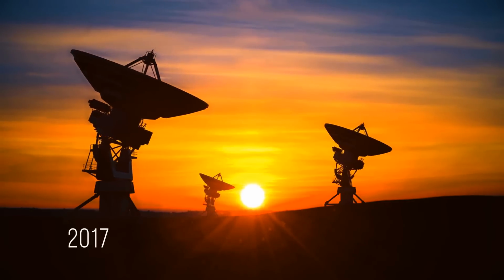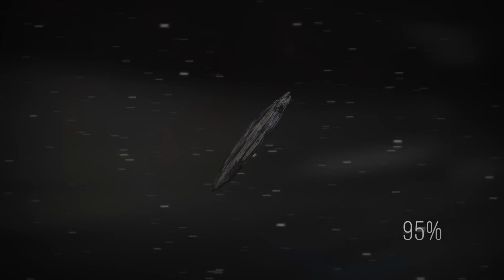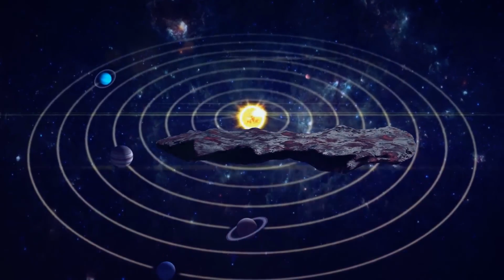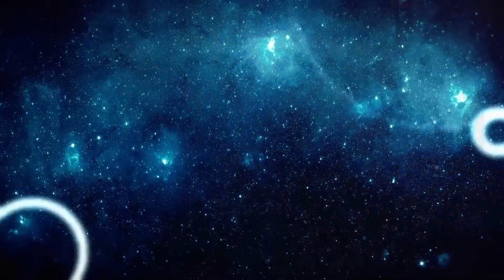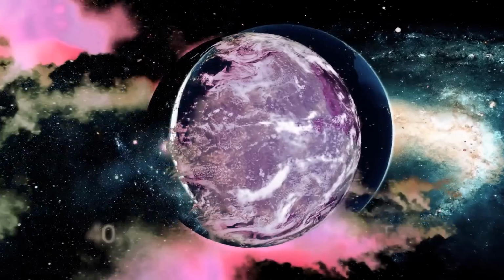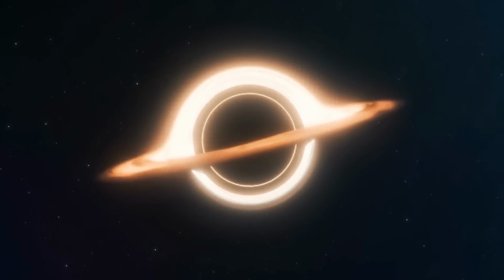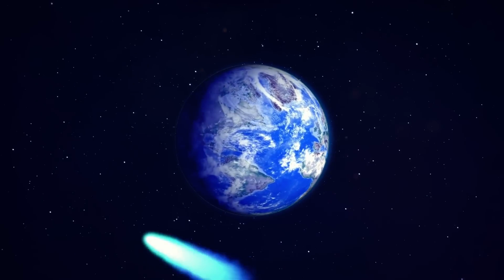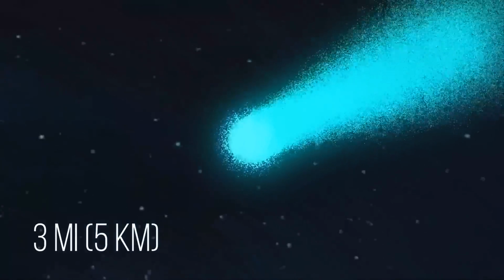Oumuamua Came Back — But This Time, It’s Not Alone!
Something strange just slipped back into our Solar System — and it’s not alone. Oumuamua, the mysterious object some believe is an alien probe, has returned, and this time it brought company. From secret signals to theories by Michio Kaku and Avi Loeb, we dive into the wildest possibilities. What does James Webb see? Could this really be contact? Buckle up — this space documentary will blow your mind.